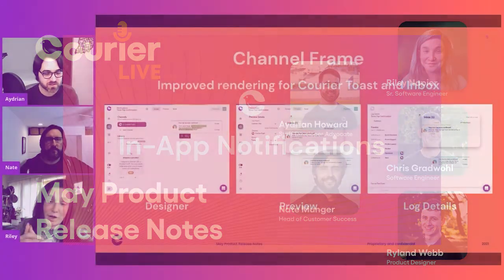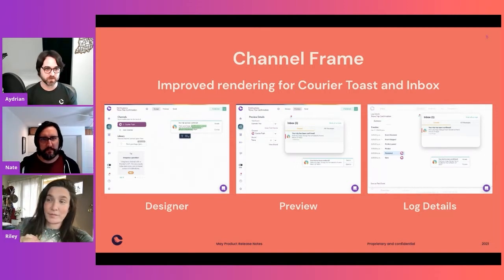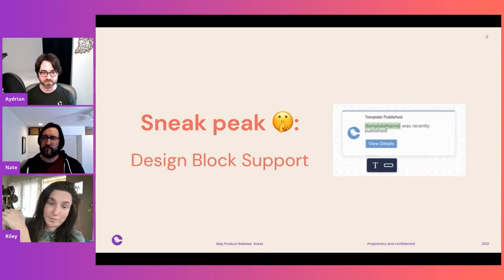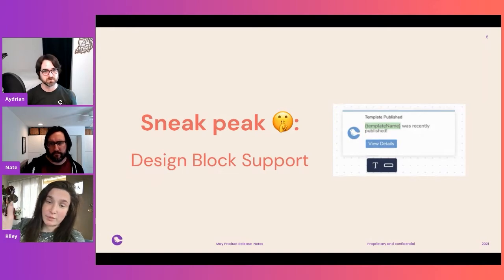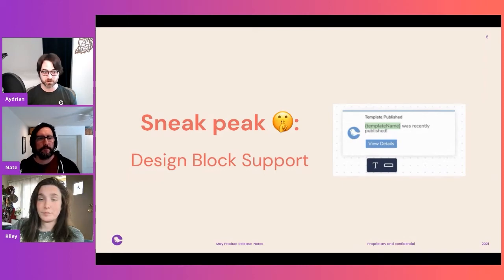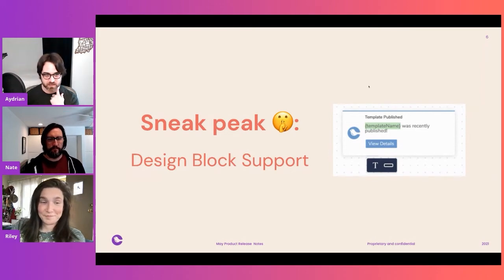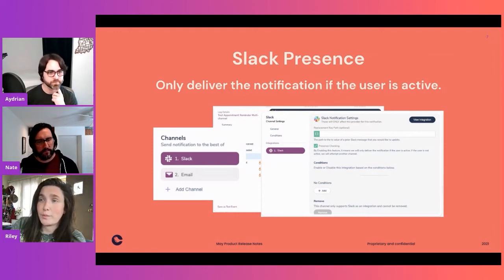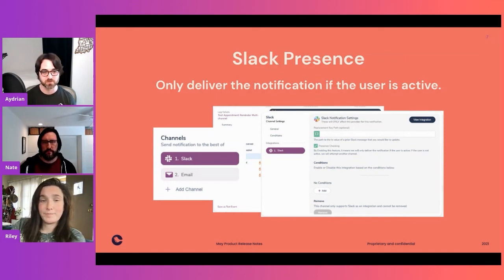Courier.com | May Product Release Notes | In-App Notifications API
Courier is the fastest way to design your notifications once and deliver them through push notifications, direct messages like Slack and Facebook Messenger, SMS, and email–with a single Courier API rather than having to integrate each provider API separately.

Courier's Notification Designer empowers every team member to build beautiful notifications.
-Drag & drop content without writing code
-Consistent rendering across every email client
-Re-use content for any channel
-Consistent branding across all your notifications

Route each message to the most effective notification channel using a robust delivery rules engine without touching your code.
-Drag and drop channel prioritization
-Always send settings
-"Best of" channel settings

Courier Data Logs and Metrics give you insight into your notification performance across all channels.
-Find the best channel for each user
-Compare deliverability across multiple providers
-Detailed event log for every user on every channel